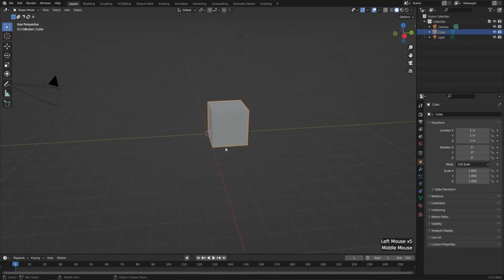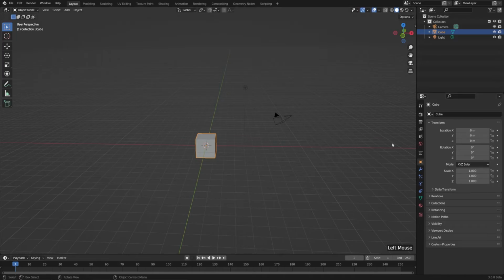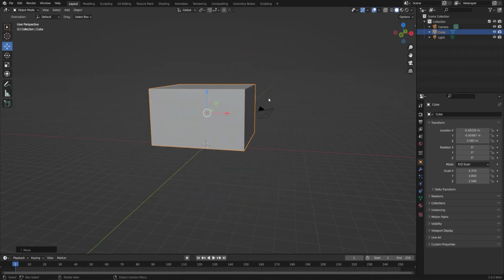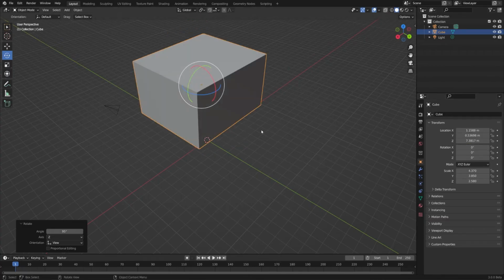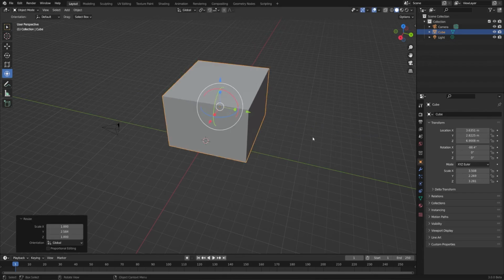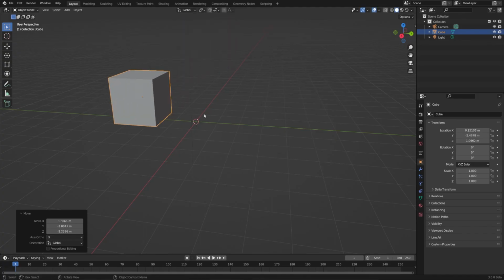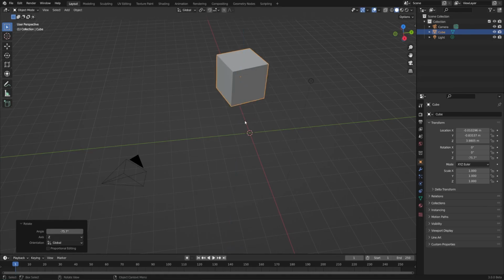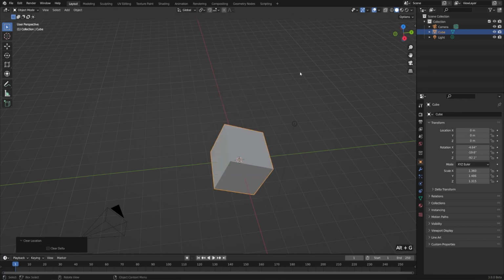BLENDER BASICS 4: Transforming Objects and Adjusting Transformations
Whether you're completely new to the world of 3D graphics, switching over from another 3D Software, or a rusty returning hero from the 2.5 days, the Blender Basics will guide you through your first steps in Blender 3x! You can also watch the course from CG Cookie

00:00 - Changing Transform Properties
03:21 - The Transform Tools
07:23 - Undo
07:35 - Clearing Transformations
08:31 - The Transform Hotkeys
12:40 - Final Thoughts

🍪 If you love what we do, consider joining the CG Cookie community to stream 100's of Blender courses with passionate Blender instructors there to answer your questions.